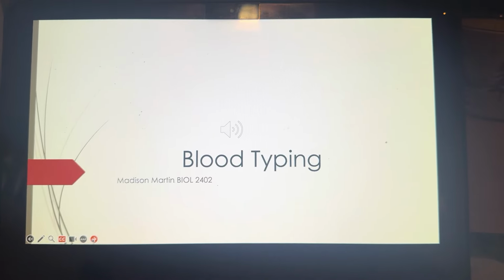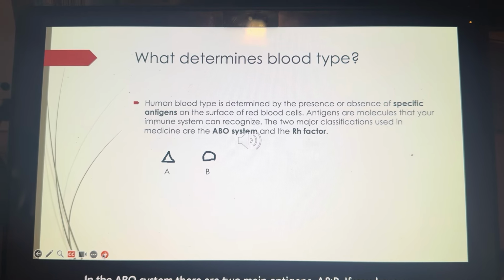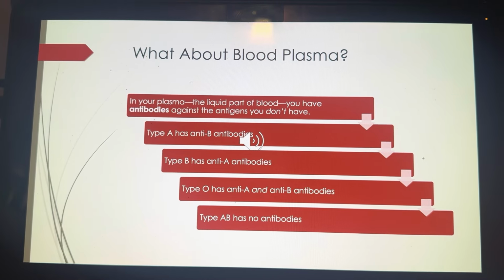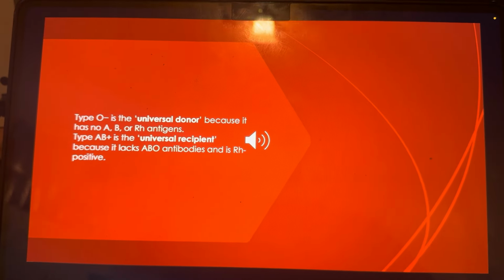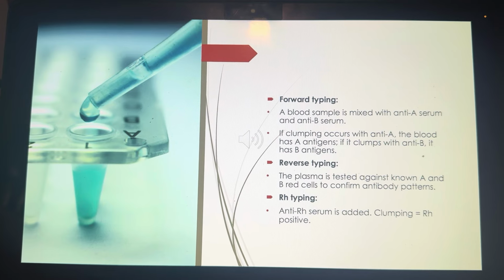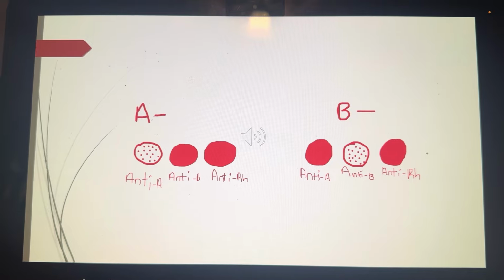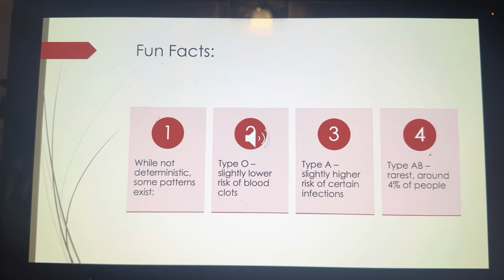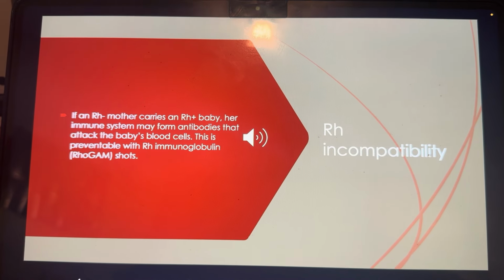Blood Typing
Presentation over blood typing.